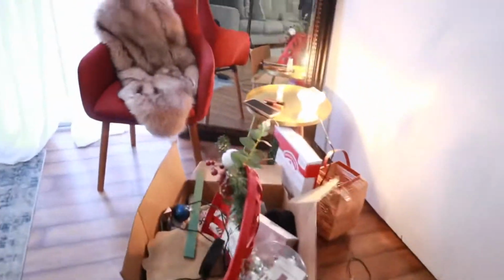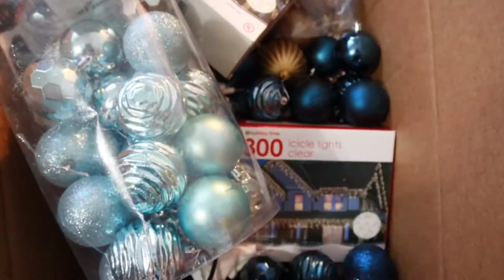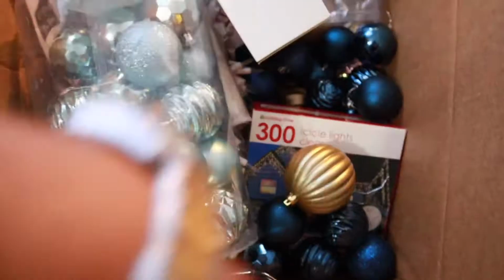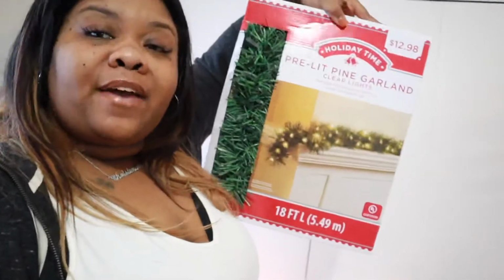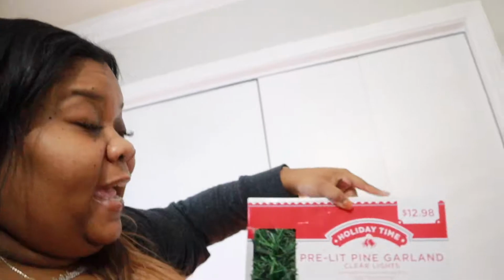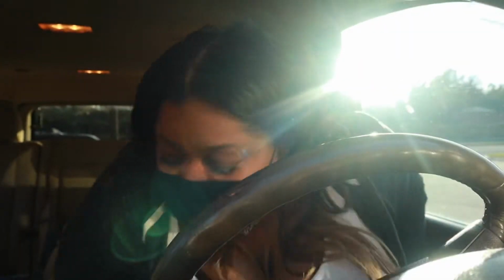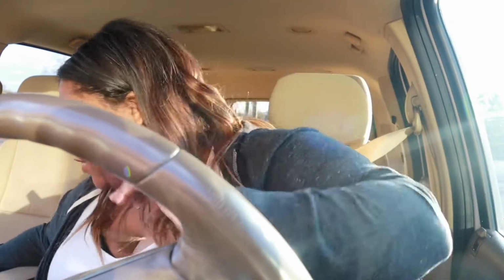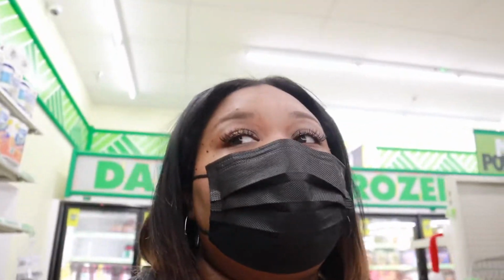VLOGMAS DAY 1: VLOGGING IS NERVE RACKING| MY FAVORITE HOLIDAY SNACK| LETS DECORATE THE TREE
I had some issues with uploading so this is why met video is late .BETTER LATE THAN NEVER YOUR GONNA GET THIS VLOG TODAY lol!!

Today we went to the flower shop to get my favorite snack and go to one of my favorite stores DOLLARTREE!!!

I was looking for clear ornaments and I found the small ones not I need a few bigger ones we will look this weekend!!

Thank you guys so much for watching my first vlogmas video and vlog ...HOPE YOU ENJOYED!

Remember to always be kind. you never what someone is going through!

Remember to love yourself!!

Remember that you are beautiful and you are strong !!!

You can do whatever you part your mind too!!

and last but not least I LOVE YOU!